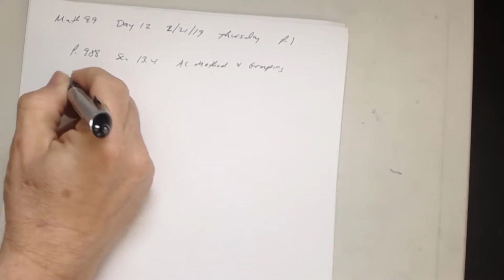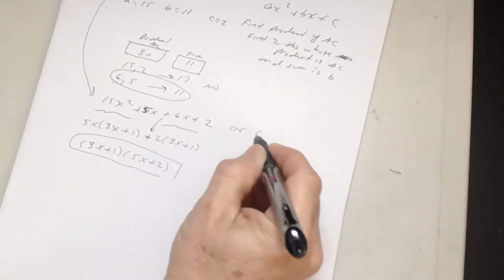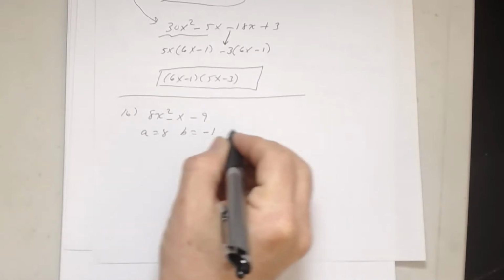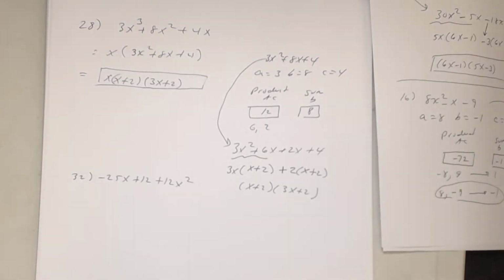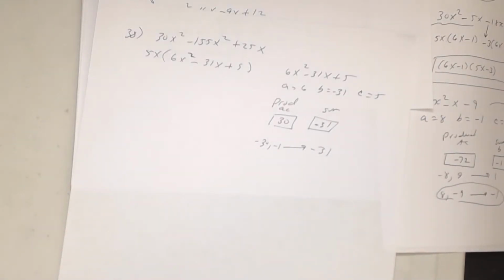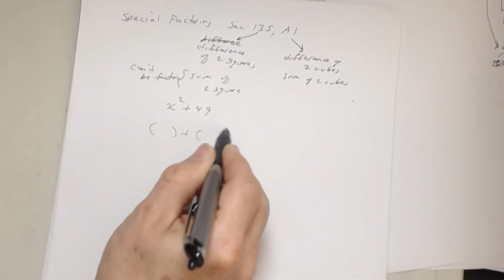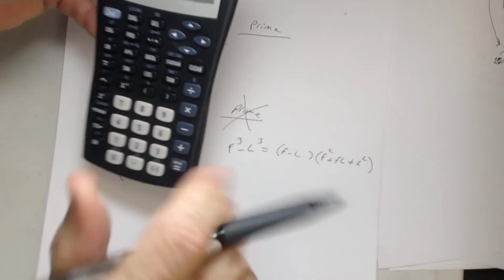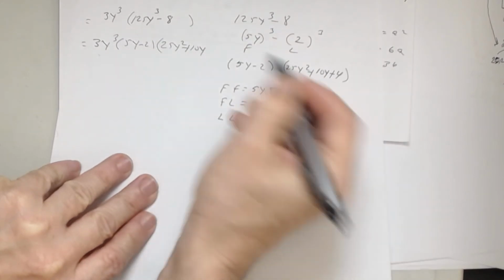Math 99 Day 12 2.21.19